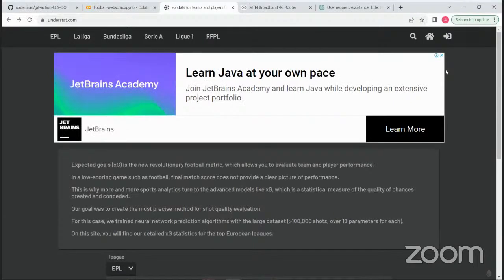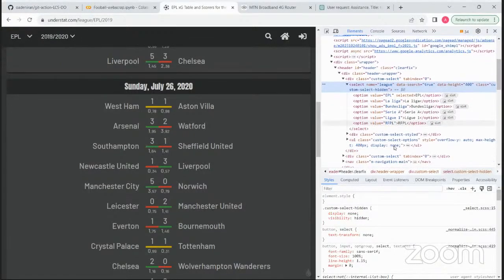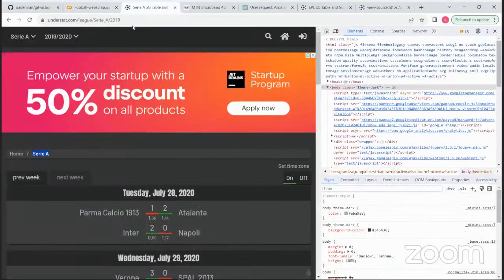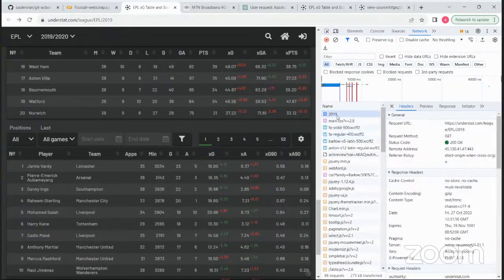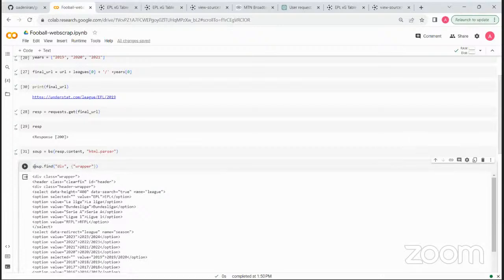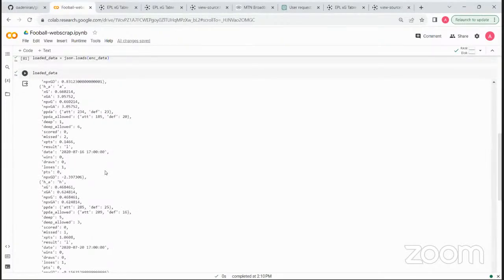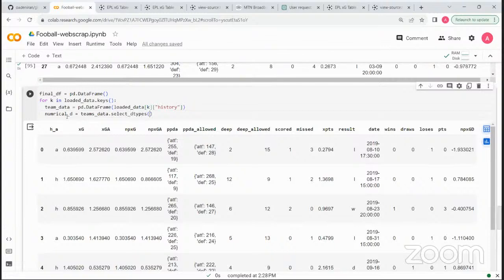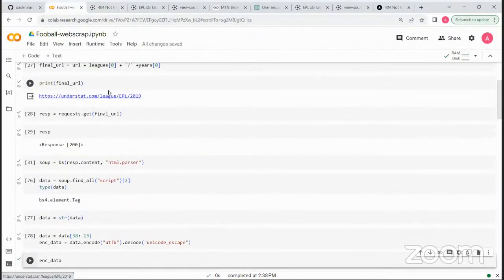HDSC Fall '23 DST Live Coding Session 3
Explaining the concepts in stage C (Python libraries for data storytelling)